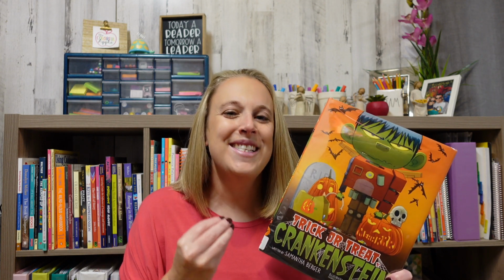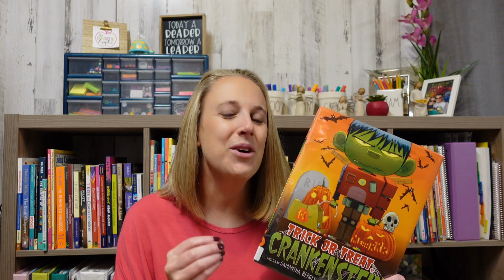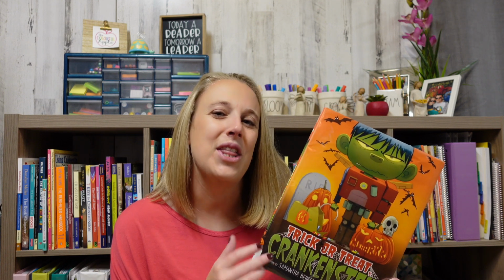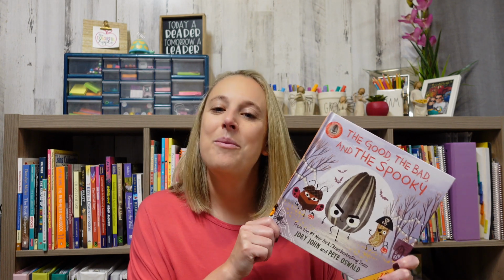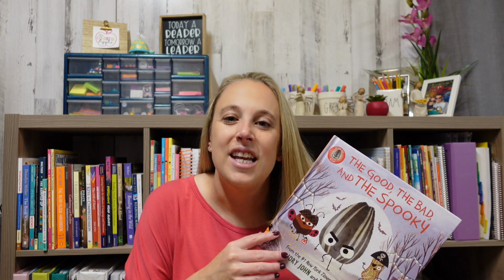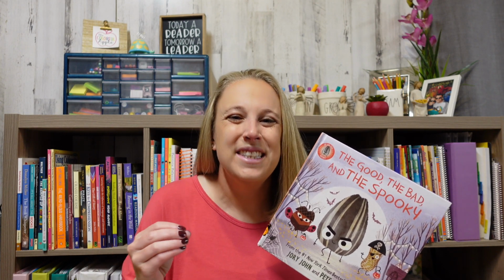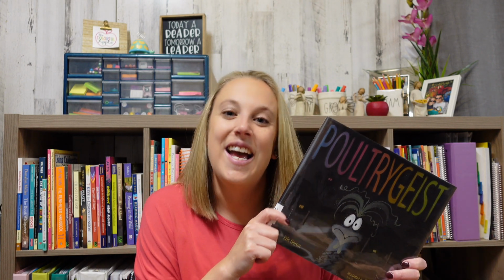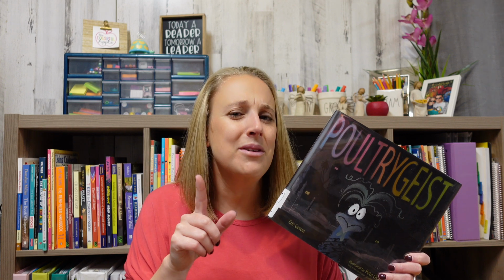HALLOWEEN BOOKS FOR KIDS | Children's Books for Halloween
These Halloween books for kids make great read alouds in the classroom!  I'm sharing six of my favorite Halloween books to share in your elementary classroom.  Make sure you grab the free Halloween activity and lesson at the end of the video!

BOOKS IN THIS VIDEO:
Trick or Treat Crankenstein
The Good, the Bad and the Spooky
Gustavo, the Shy Ghost
Pick a Pumpkin
Hardly Haunted

Bonaparte Falls Apart

Sara :)